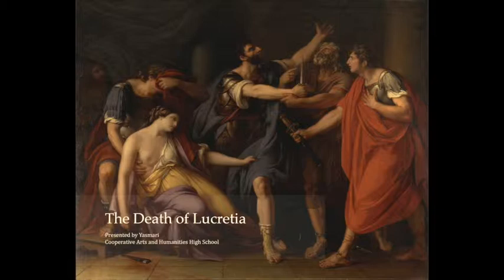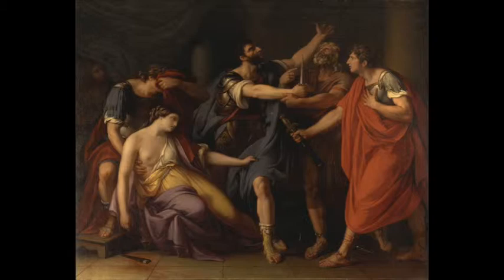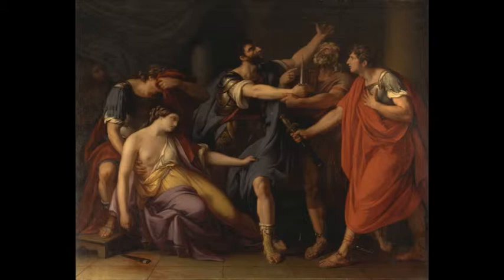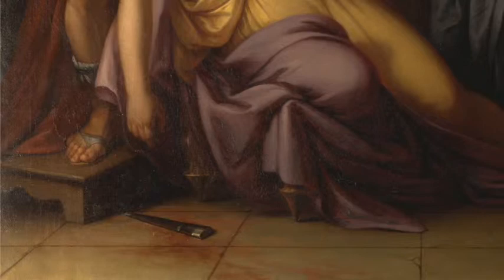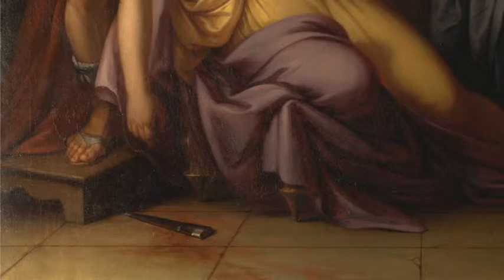Death of Lucretia (Yasmari)